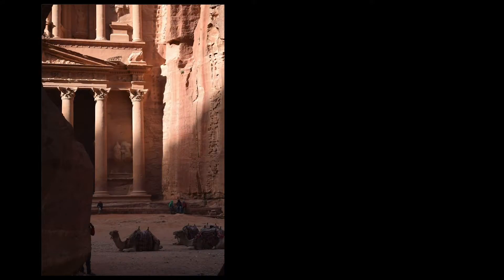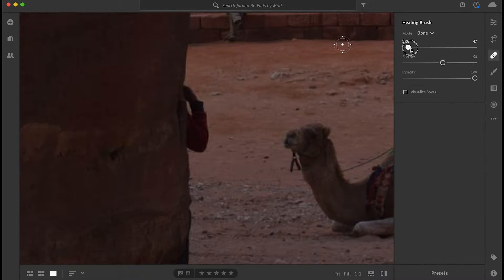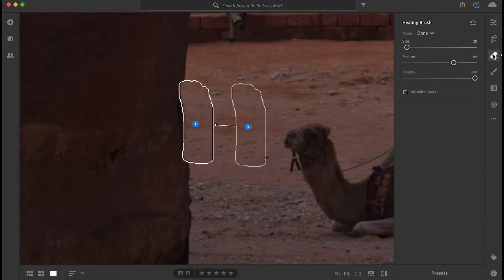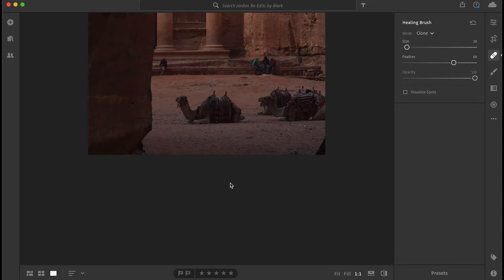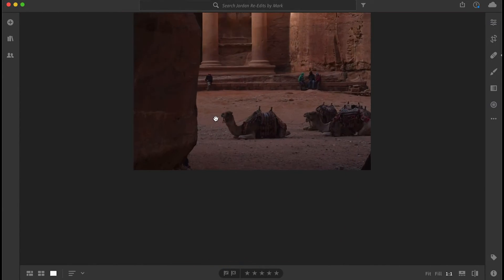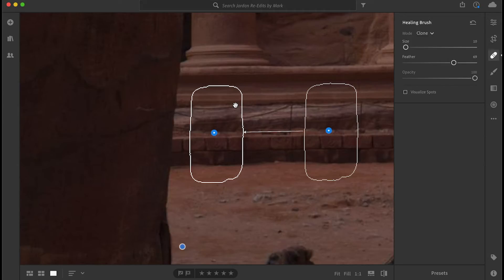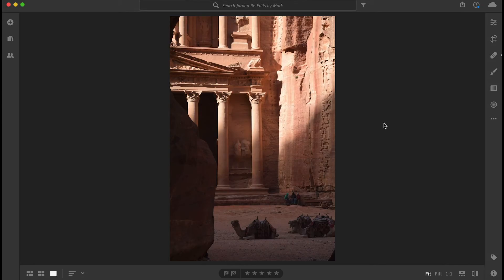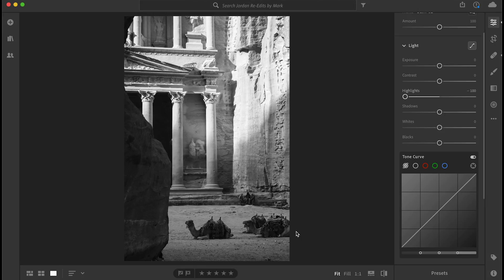Lightroom CC Desktop Tutorial #3: Clone Tool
Have you ever tried to clone stamp something out of your photo within Lightroom CC? It’s not that easy . . . in fact there are many other software or app options that do a far better job. But with patience you can keep your photo within the Lightroom ecosystem by mastering the clone tool. I want to share with you how I use it for advertising photos within my latest Lightroom video tutorial.

My new photography workshop in Jordan will visit Petra plus other locations, and you can find the Jordan Photo Tour info

And if you would like a live online lesson with me on Lightroom CC or any other iPhone photography app,

Check out tomorrow’s lesson for more free Lightroom CC training! Have fun :)